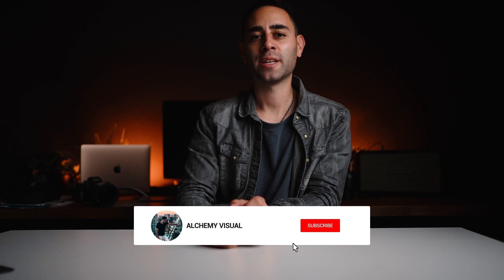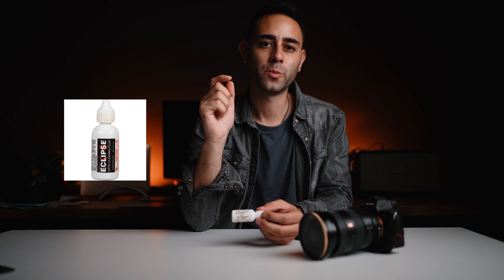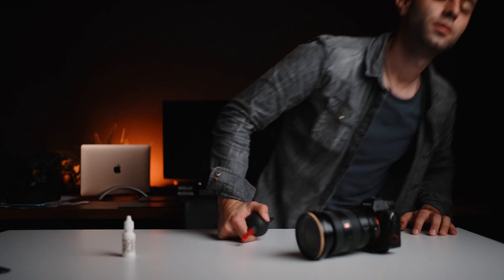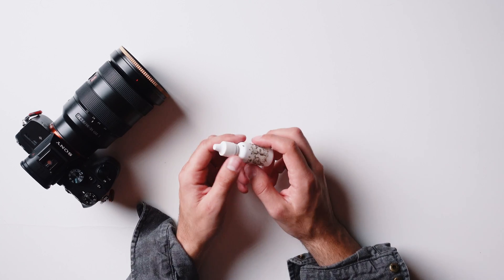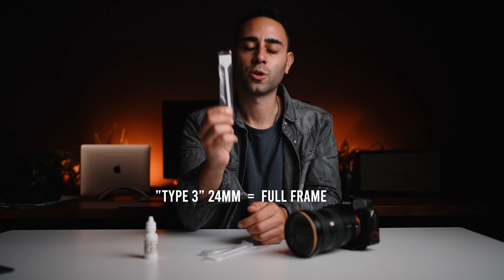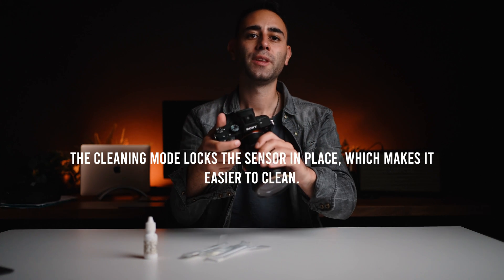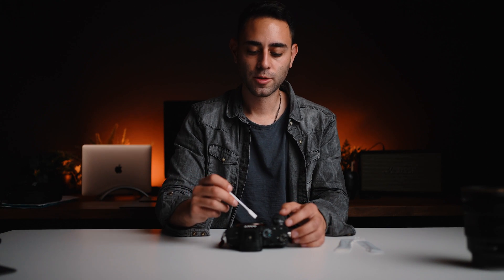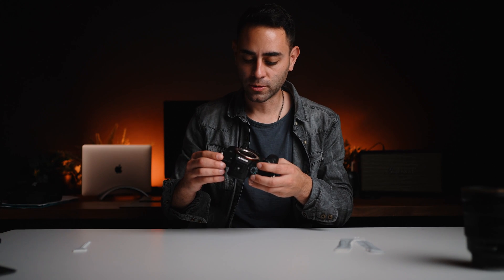How to Clean Your Mirrorless Camera Sensor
If you own a mirrorless camera like the a7iii, a7iv, a7siii, etc, you NEED to watch this video! I often see people with dirty sensors and, if you're not careful, it can ruin an entire job. When I purchased my first camera (Sony a7sii) I struggled with keeping the sensor clean – but that is a problem no more! If you want to learn how to clean your camera's sensor quickly and easily, then sit back, relax, and enjoy this quick tutorial.

Eclipse Cleaning Solution

Sensor Swabs (Type 3, for Full Frame)
Sensor Swabs (

Sensor Swabs (Type 2, for APS-C)